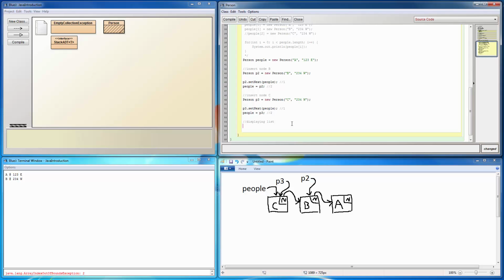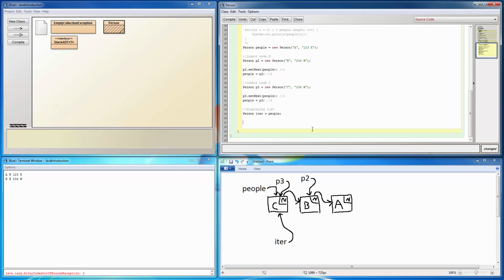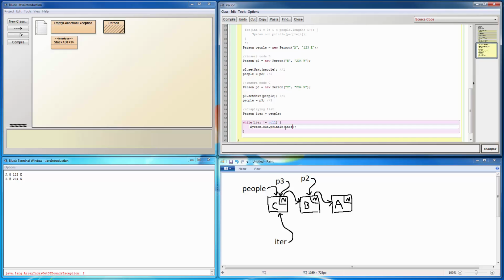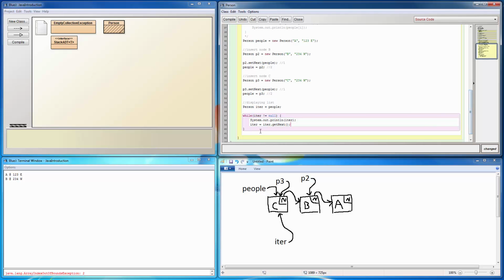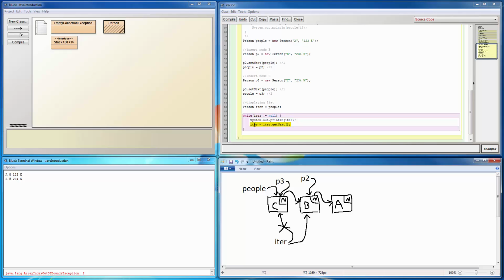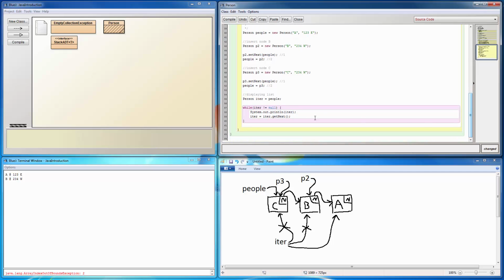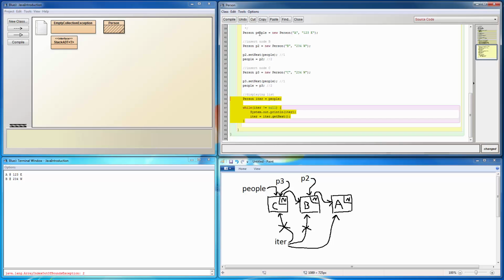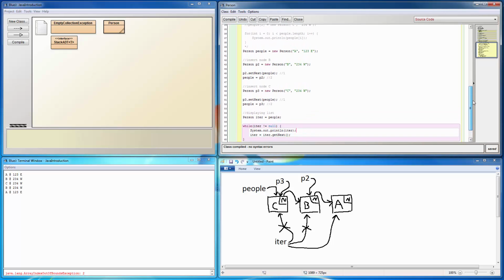13.02 Managing Linked Lists (3/4): Display